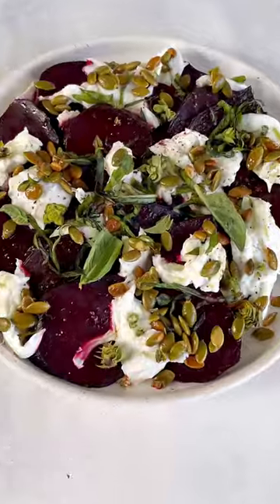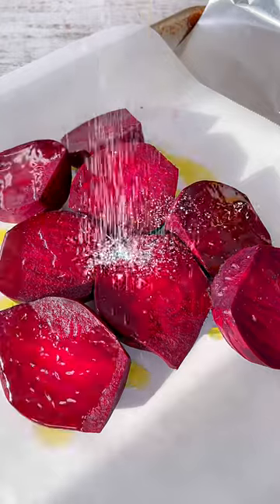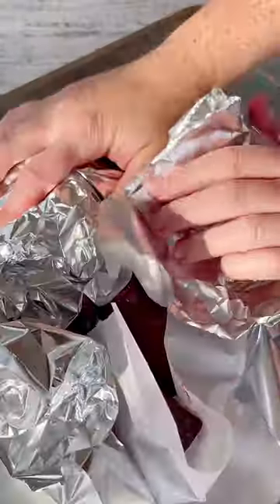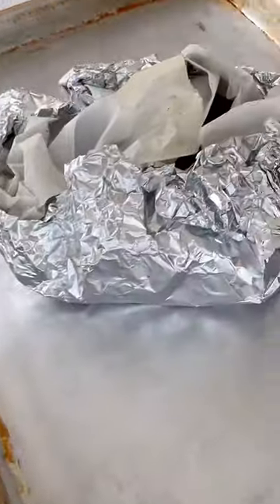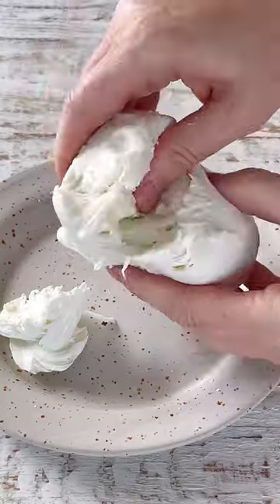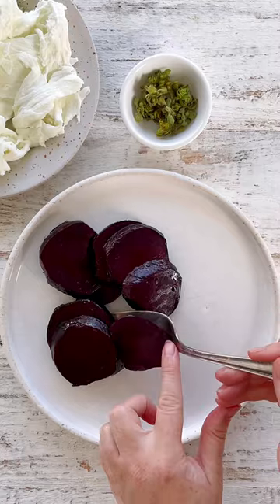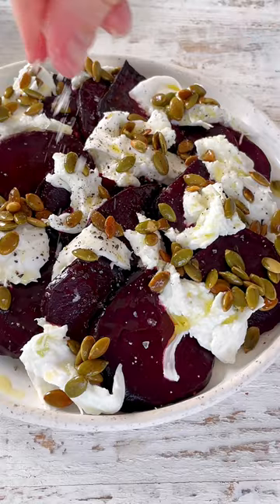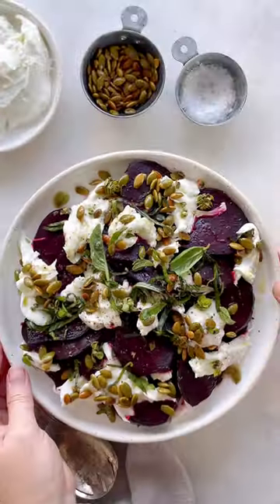Beet Caprese Salad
Think of this as a winter caprese salad and if you're a fan of roasted beets, you will LOVE this version too. If you roast the beets ahead of time, this beet caprese salad comes together in no time. Plus, it's a stunning dish to make for guests. Feel free to use a mix of golden and red beets to really make this dish stand out.